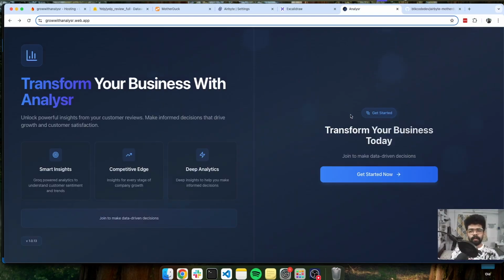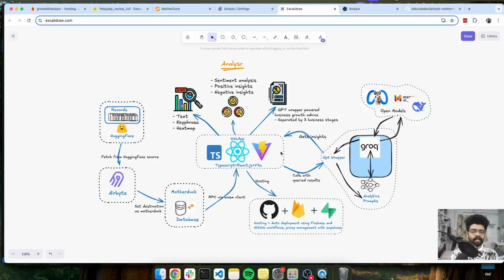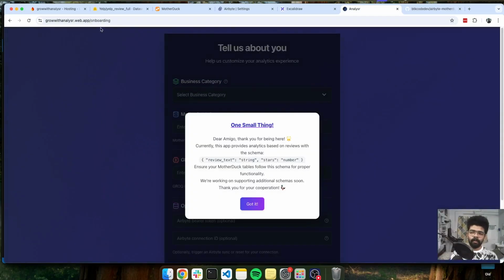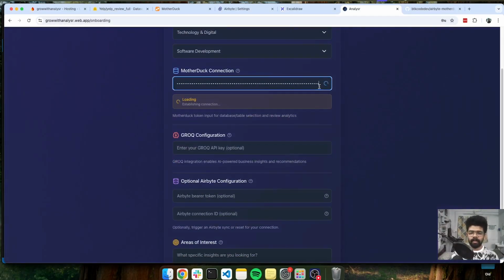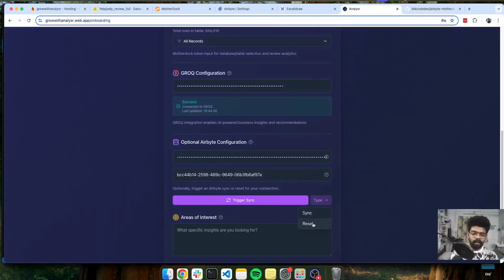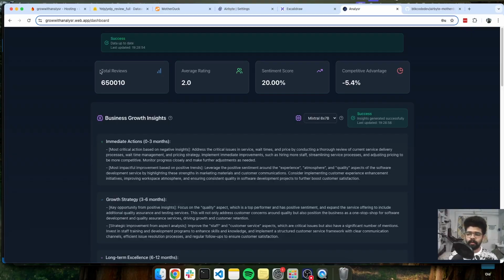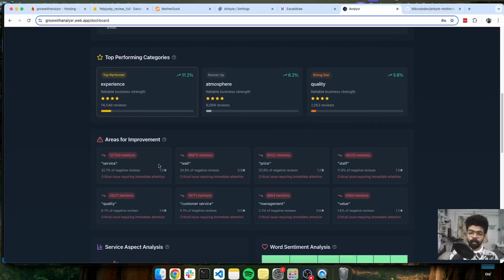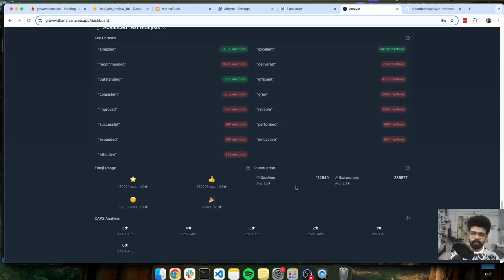Analysr Demonstration: Review analytics platform powered by Motherduck, Airbyte and Groq AI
Built a new data application powered by Motherduck, Airbyte, Groq AI, Automated with Github workflows to Firebase, Vercel and API's proxied using supabase